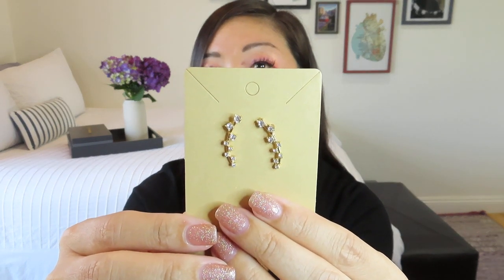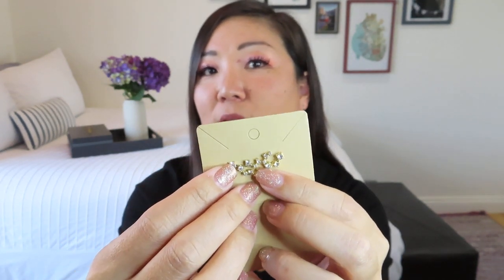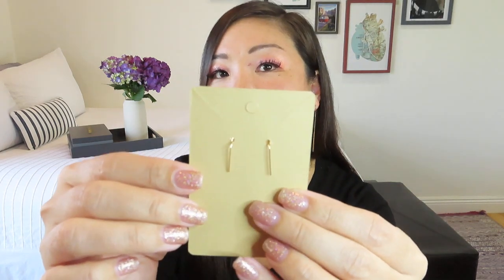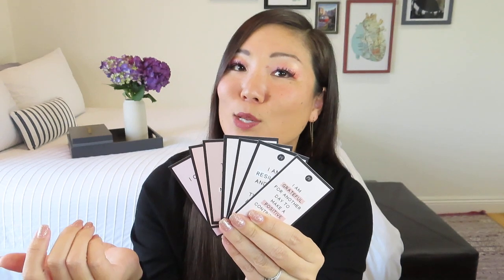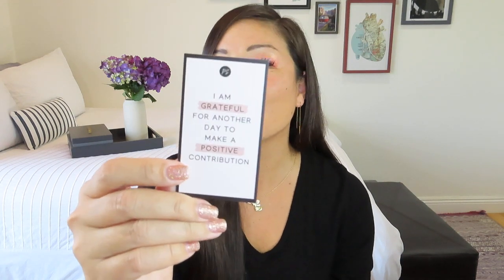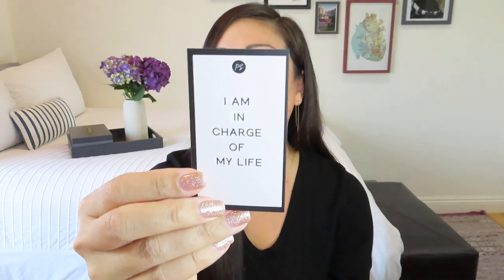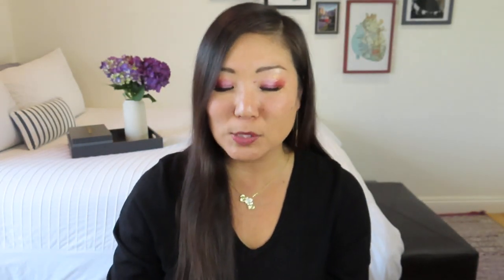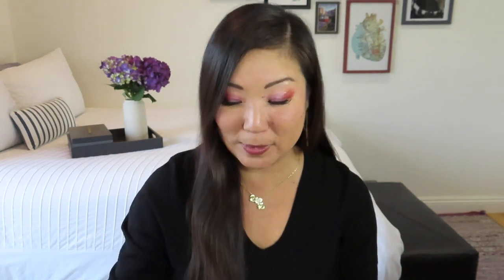Pink Sugar Box | January 2022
$15/month + $5 shipping
In each box, you will receive 5 products. Ranging from fashion accessories, shoes, and beauty/skincare products, each box has an average value over $50.